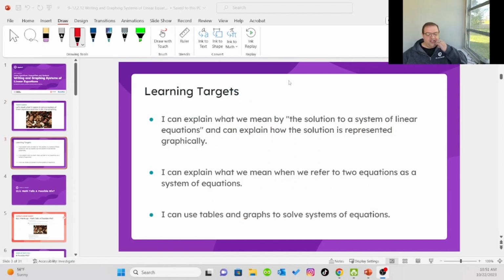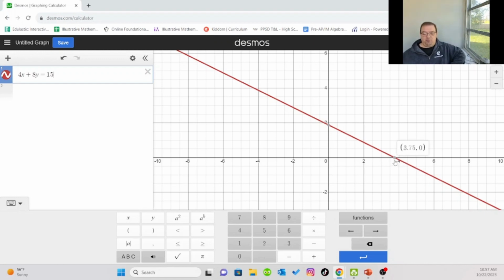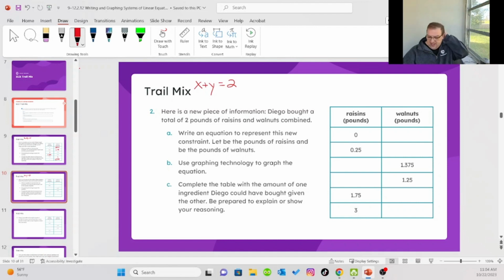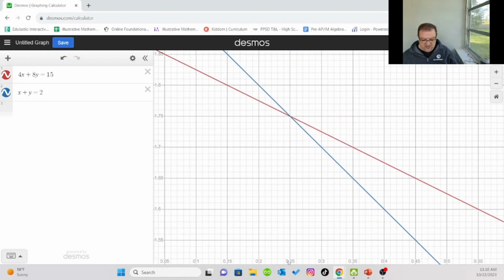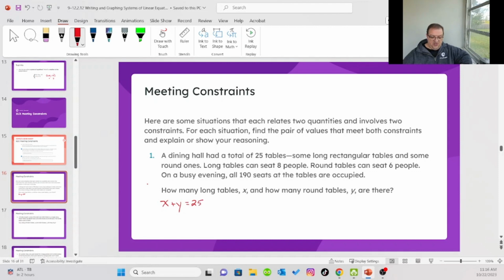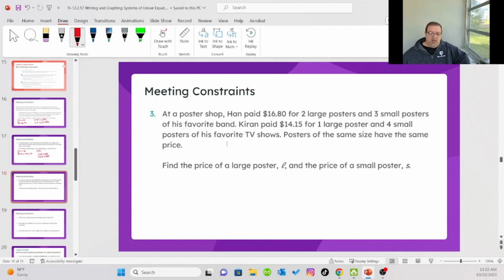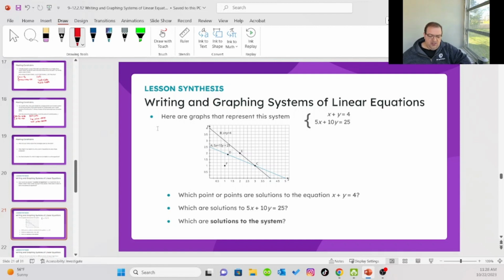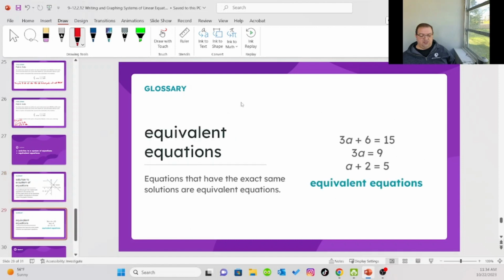Unit 2 Lesson 12 Writing and Graphing Systems of Linear Equations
This lesson focuses on how to write systems of linear equations and how to solve them using graphing technology.